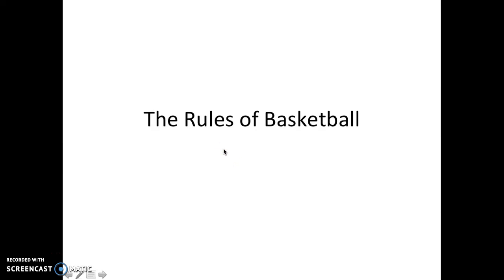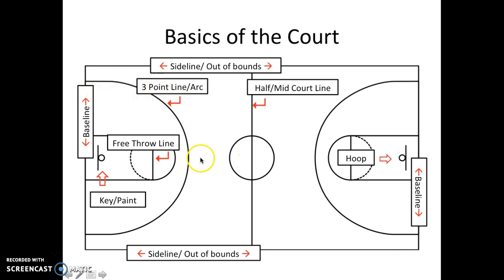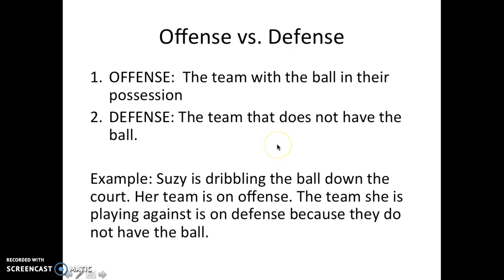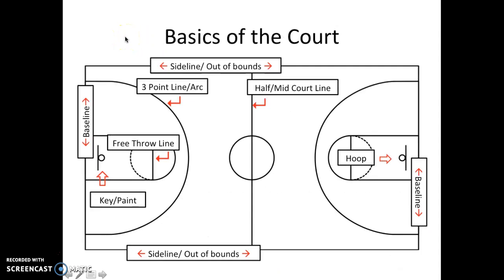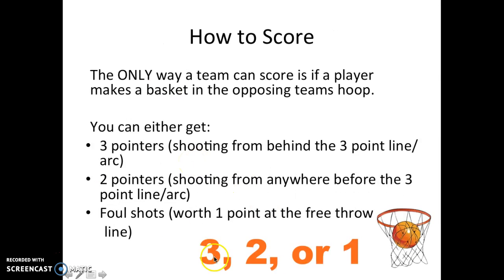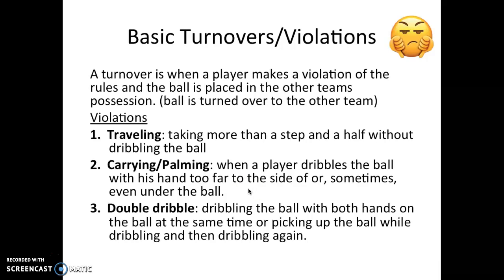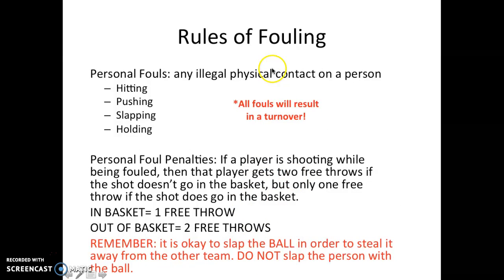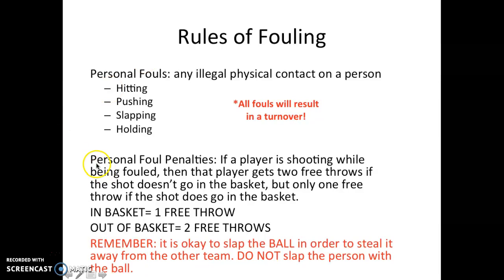The Rules of Basketball (Fitness for Life)